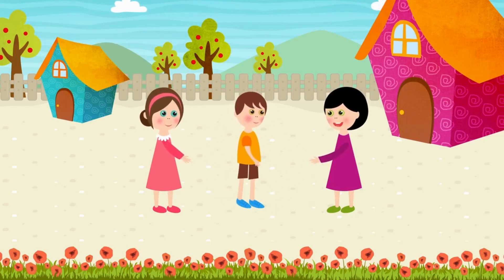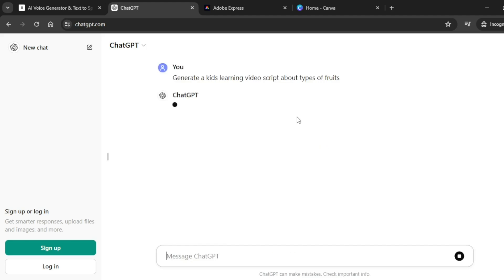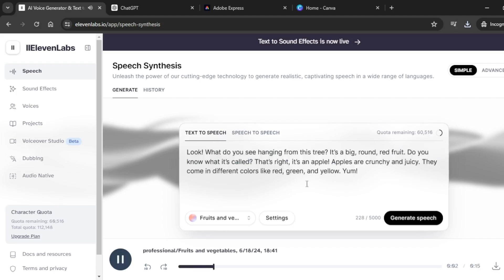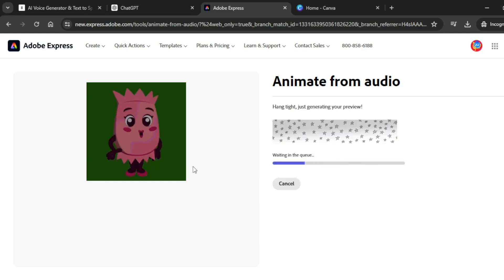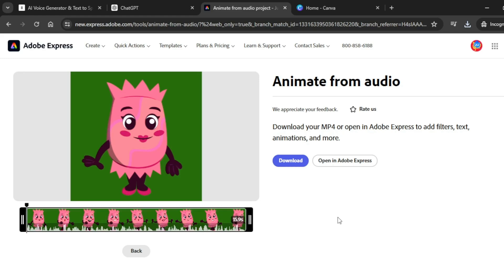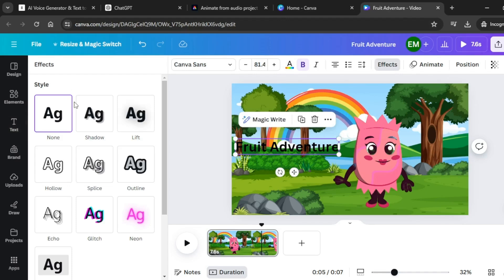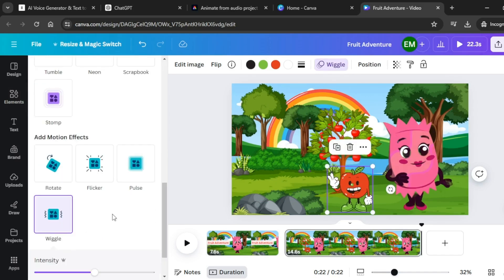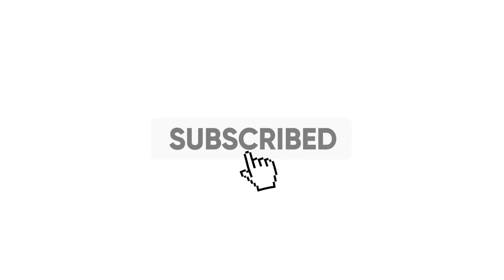Fastest Way to Make Monetizable Faceless Kids Learning Videos (AI + Canva)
How to Create Engaging Kids Learning Videos about Fruits Using AI Tools

In this video, learn how to create an engaging kids' learning video about different types of fruits using ChatGPT, 11Labs, Adobe Express, and Canva. Follow step-by-step instructions on generating scripts, converting them to speech, animating characters, and compiling scenes into an educational video. Discover tips for editing and creating seamless transitions to captivate young audiences and potentially generate passive income on YouTube.

00:00 Introduction to Video Script Generation
00:17 Creating Speech with 11Labs
00:33 Starting the Fruit Adventure
01:17 Animating with Adobe Express
02:48 Compiling the Video in Canva
05:05 Finalizing and Sharing Your Video

how to make animated cartoon videos
faceless YouTube channel
youtube automation
how to make a faceless YouTube channel with AI
create faceless animation videos